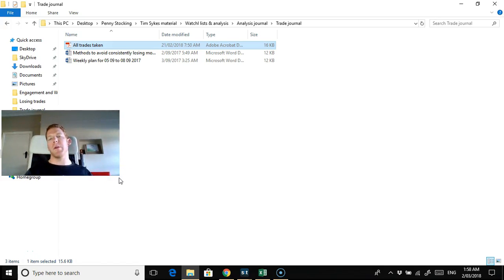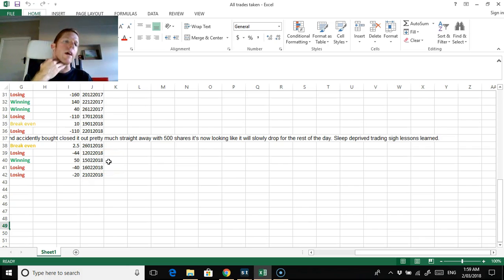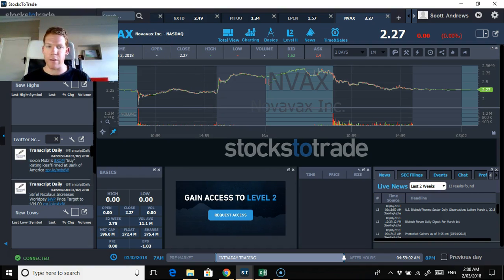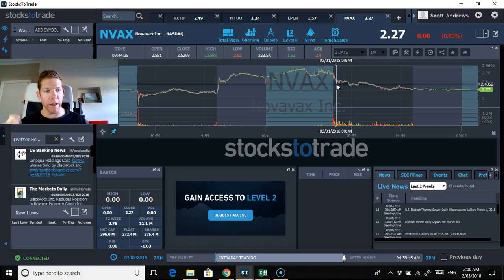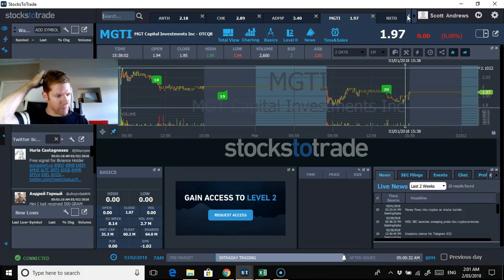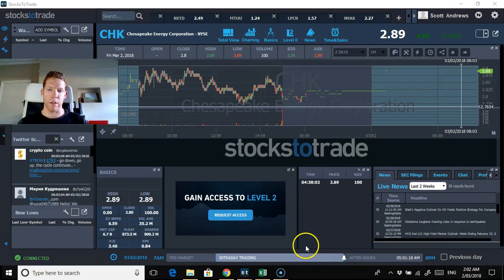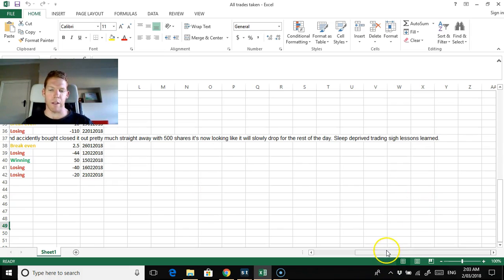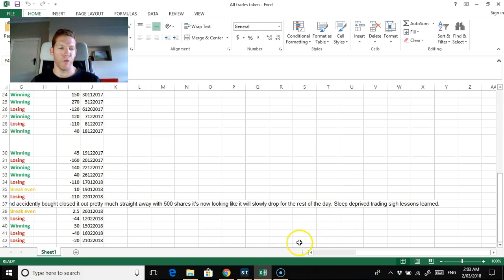End of month stock trading review lost $54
Down a little this month with only 4 trades more learning required but especially with getting a good entry, very happy with how fast I exit a trade when it's not working out.

Good luck and happy trading.

Check out my interview I did with Stock Girl about what it's like to learn penny stock trading with Timothy Sykes

If your interested in joining profitly and getting Timothy Sykes video lessons and alerts here is the link for pricing